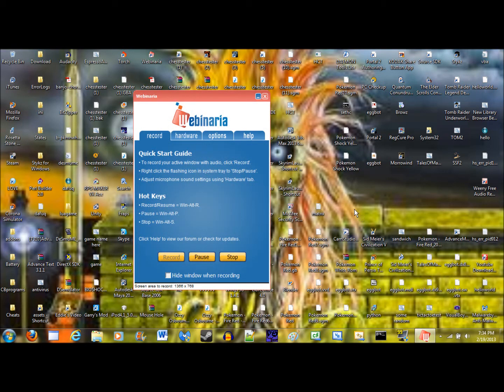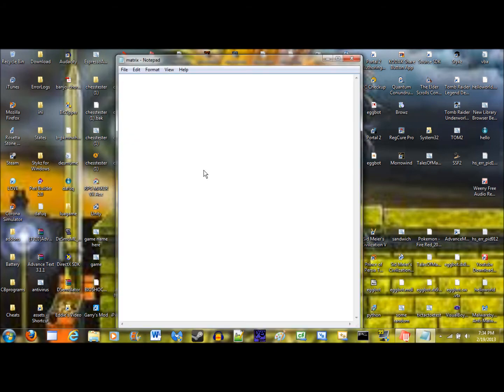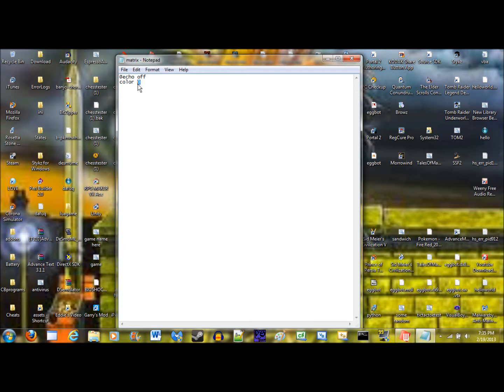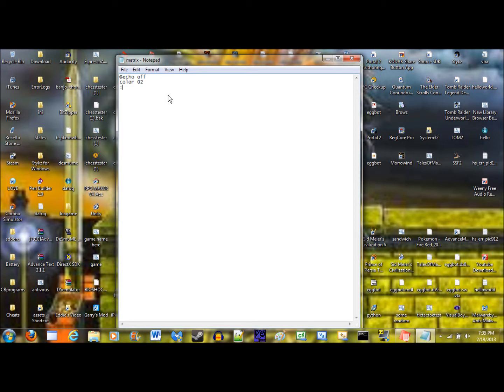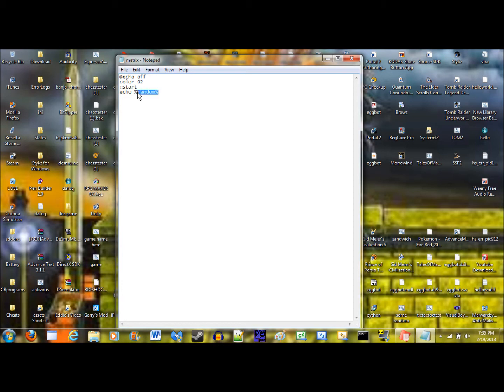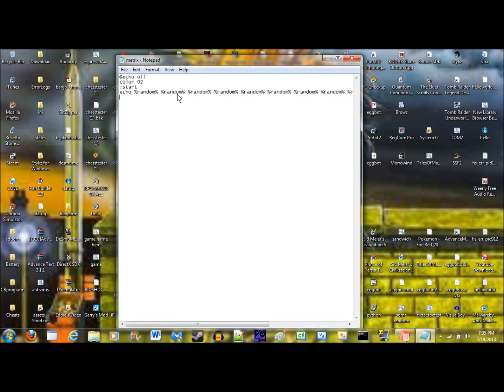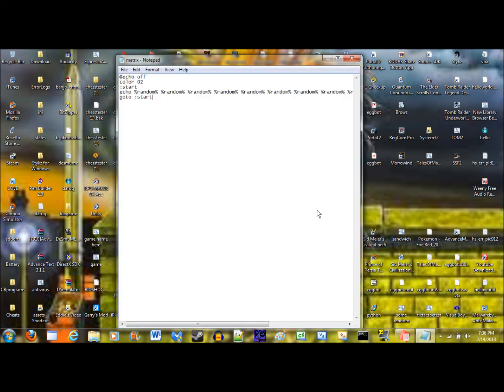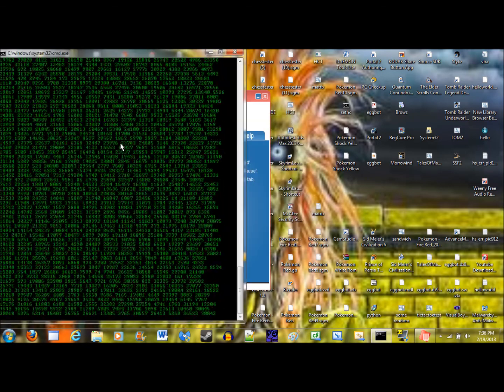How to Make the Matrix Rain in CMD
This is a quick tutorial on how to make a batch program which causes random streams of numbers to flow down the screen, like in "The Matrix."
CMD COLOR CODES: